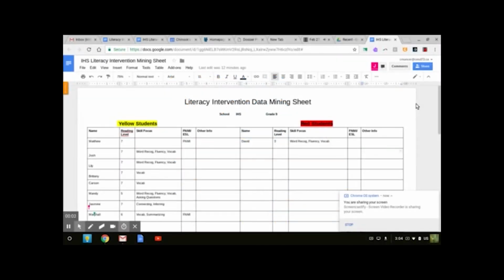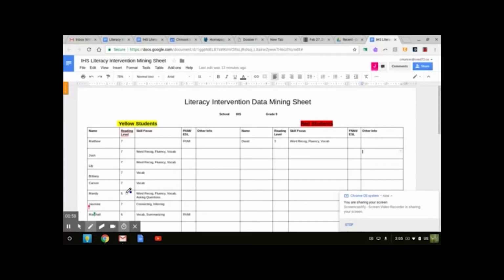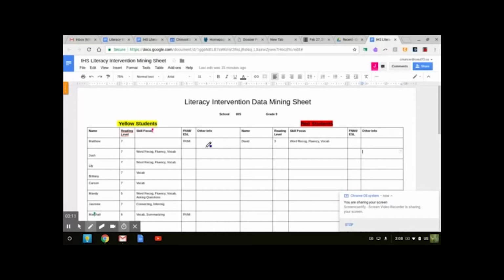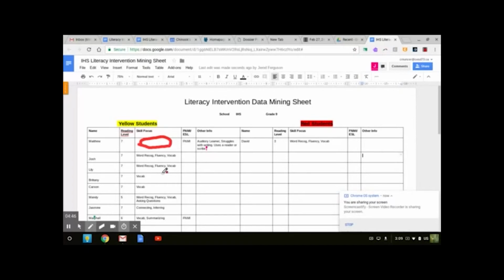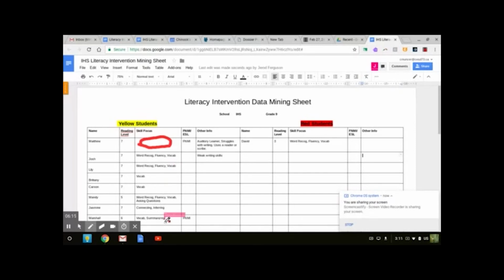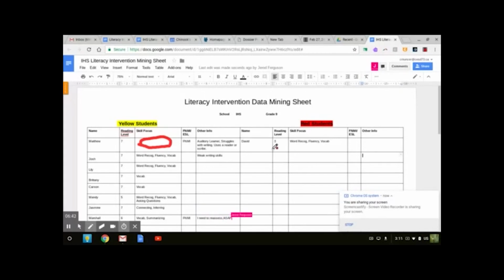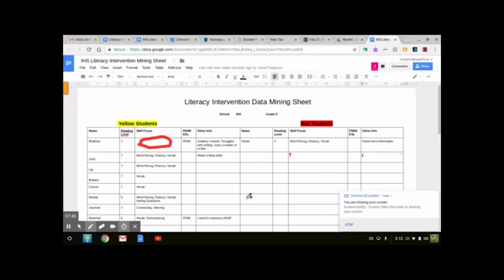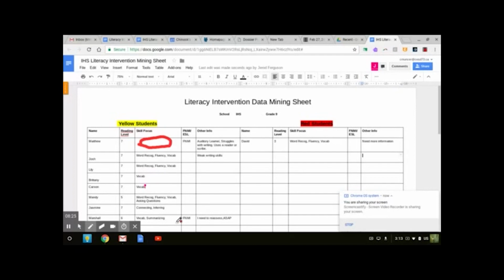02 Jerod's Mining Expedition - Mining the Data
This video is part of a Standard Setting process created by Chinook’s Edge School Division.

Overview:
The teacher begins to mine the data he has gathered about his students.

Using the video:
1. After watching the video, reflect on the discussion questions.

Discussion Questions to be used with this video:
1. What does our data tell us?
2. What else do we need to know about our students?
3. How do we use (ensure our teachers are using) professional judgement when examining the data?